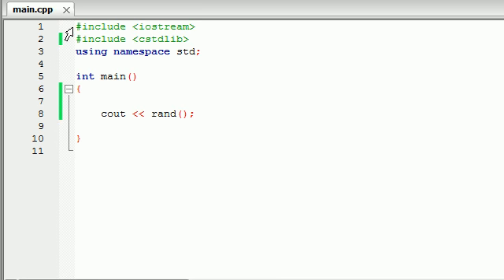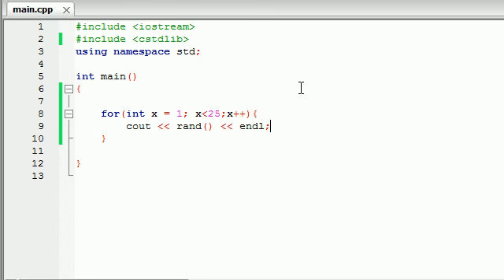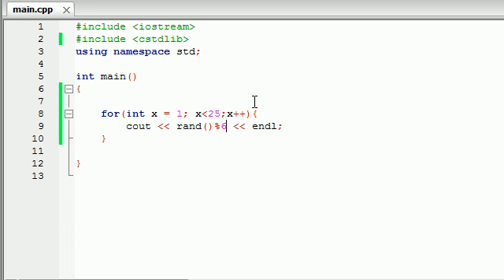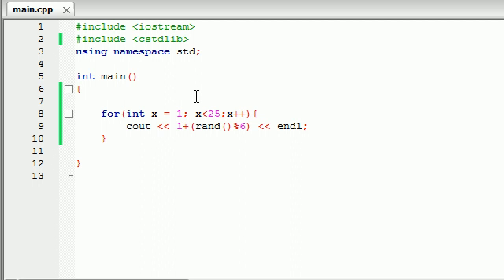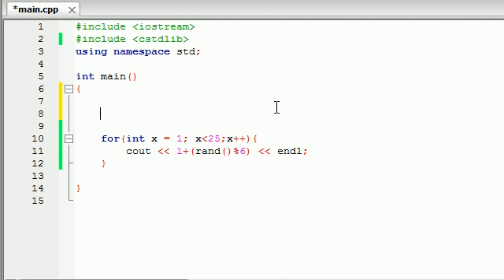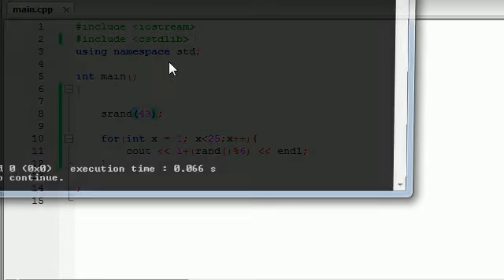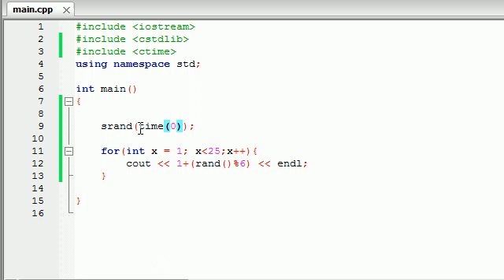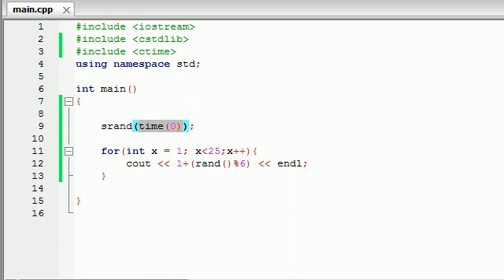Buckys C++ Programming Tutorials - 27 - Random Number Generator